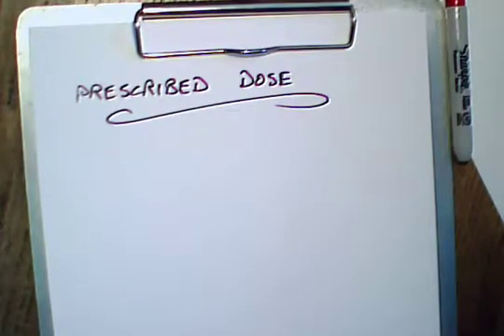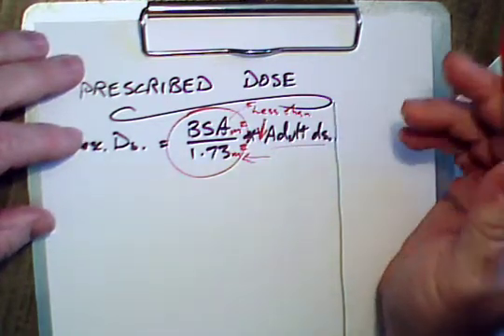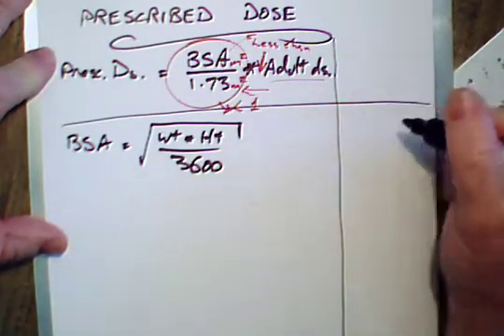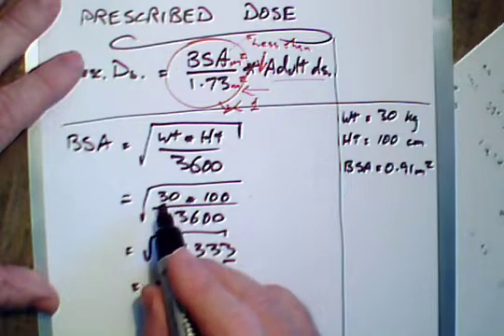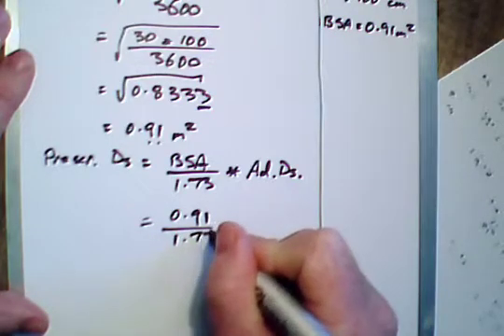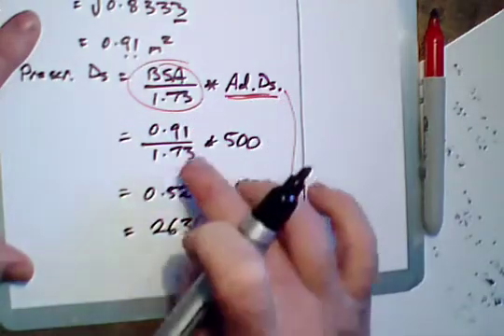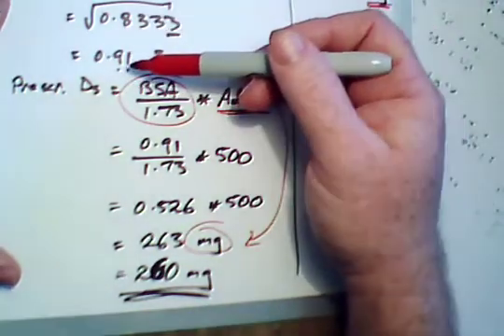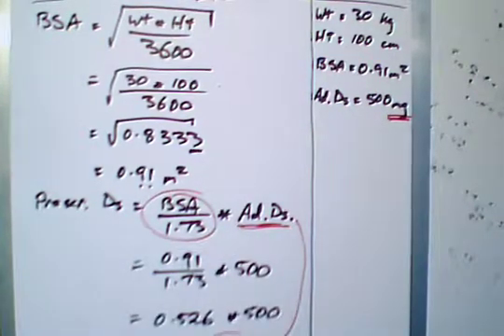Nursing math 5 Prescribed Dose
Qld TAFE Enrolled nurse math. This is an introduction to determination of prescribed dose from the Body Surface area. It is part of a series from Phil Smith of BundabergHypnosis.com.au for you learning. Oh yeah, also Strongbow Clear. I am easily bought.  Phil